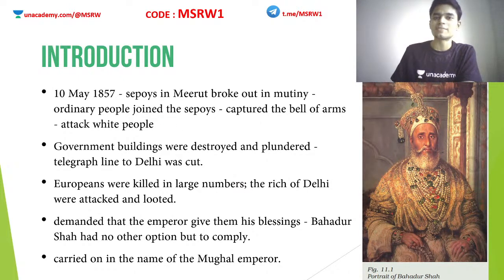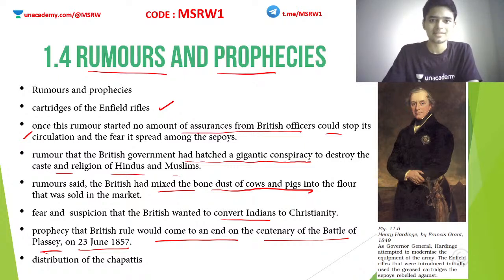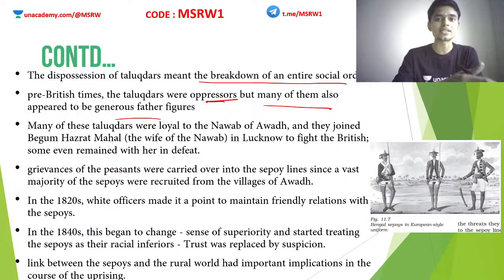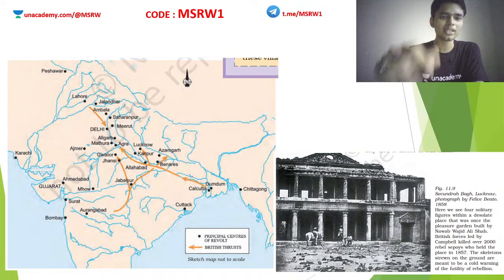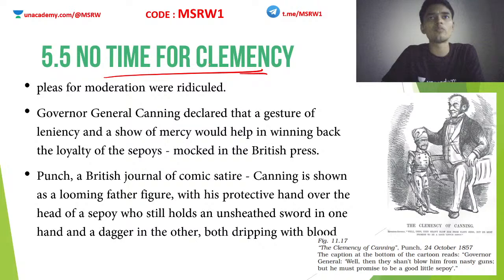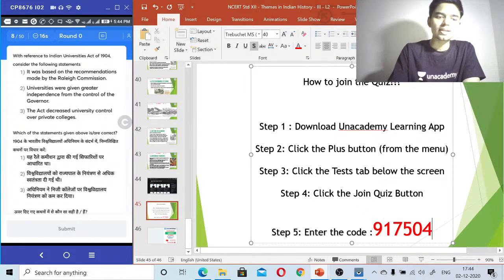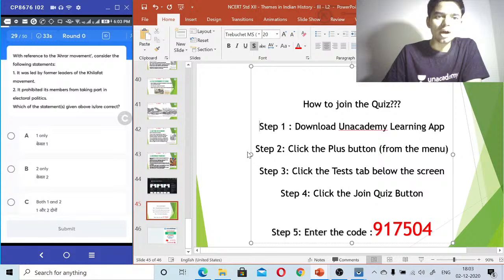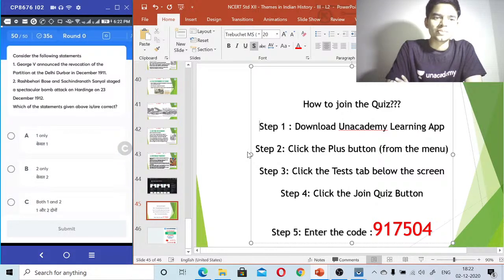L2: Revolt of 1857 | NCERT Class 12-Themes in Indian History-III | UPSC CSE 2021|Madhav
In this video lecture, Madhav Sankar is starting with a new series onNCERT Std XII - Themes in Indian History - 3 Part - 2. This is the first lecture in the series and is extremely important for UPSC CSE/IAS Prelims and Mains 2021/22. Students are requested to watch the entire session for better understanding.

Madhav Sankar R Warrier and more top educators are teaching live on Unacademy.

Unacademy Subscription Benefits:
1. Learn from your favourite teacher
2. Dedicated DOUBT sessions
3. One Subscription, Unlimited Access
4. Real-time interaction with Teachers
5. You can ask doubts in the live class
6. Limited students
7. Download the videos & watch offline